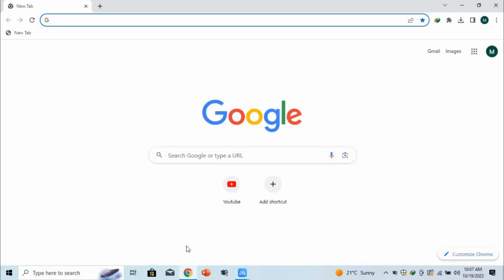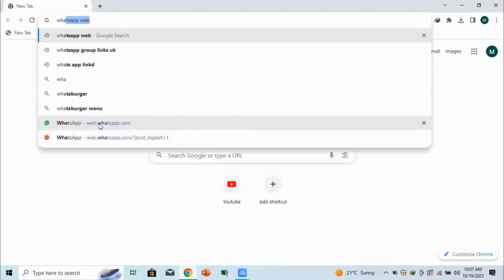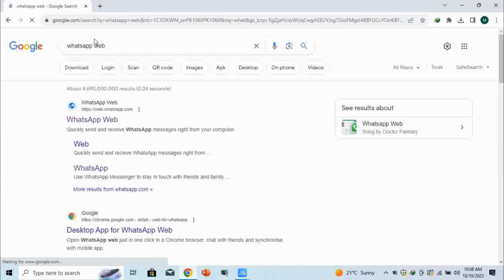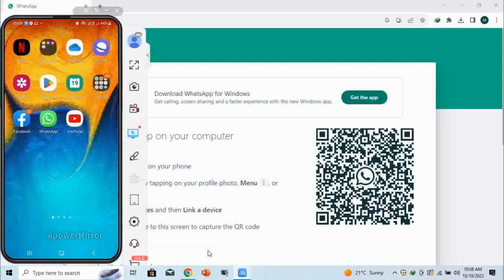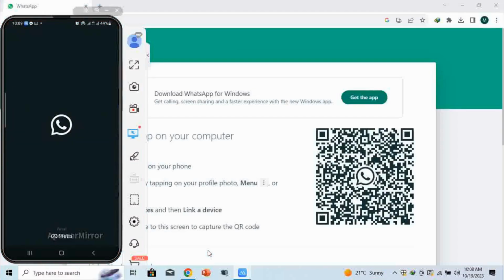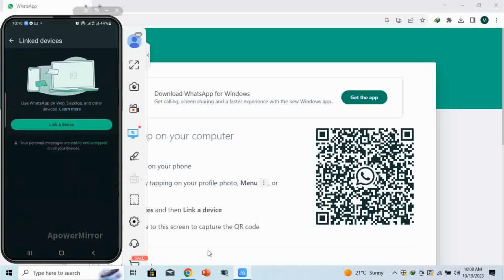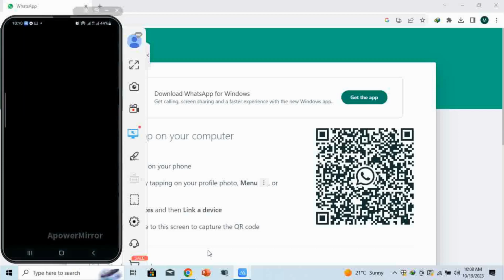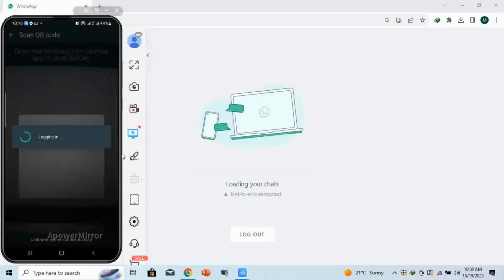HOW TO CONNECT MOBLIE WHATSAPP WITH COMPUTER OR LAPTOP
Assalam u Alaikum to all viewers.
HASSAN IT TRICKS, as the name suggest, is a Channel on You Tube where you can prepare yourself for all kind of (IT) related TECHNICAL ISSUES.
TIPS and TRICKS:
Easy and correct methods to solve all computer problems which can be found in this channel video.
In this video I will show you how we can connect mobile WhatsApp account with computer , laptop or multiple devices
how to connect mobile WhatsApp with computer or laptop
connection of mobile WhatsApp with computer or laptop
how to login WhatsApp web on laptop
WhatsApp use on laptop
how to use WhatsApp on laptop or pc
how to use WhatsApp on computer and mobile on the same time
how to use WhatsApp in Laptop without phone

You can watch free Computer TIPS & TRICKS video tutorials  on  my channel HASSAN IT TRICKS.